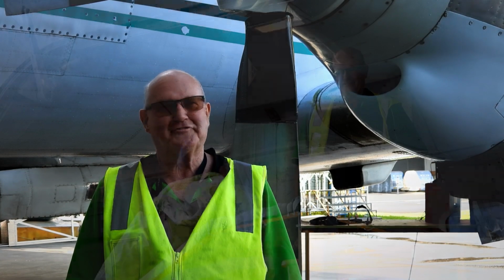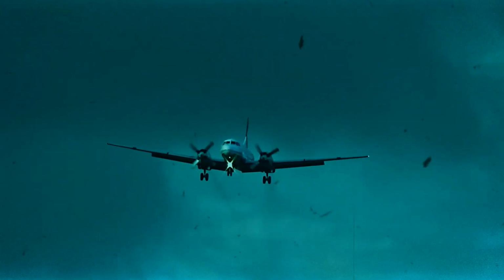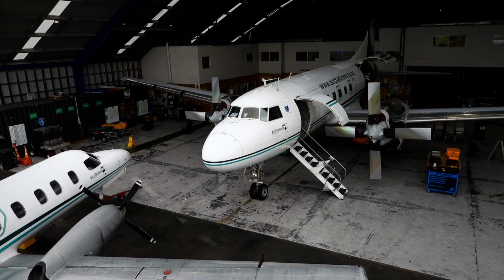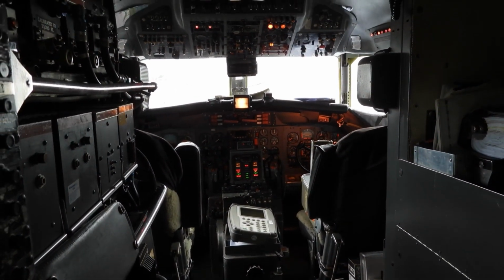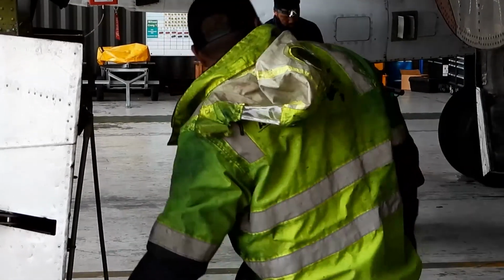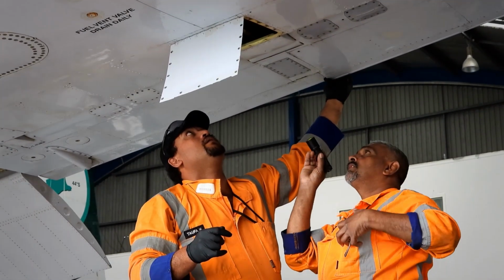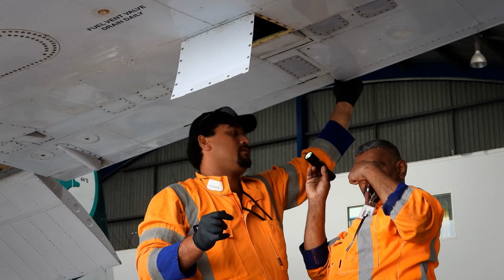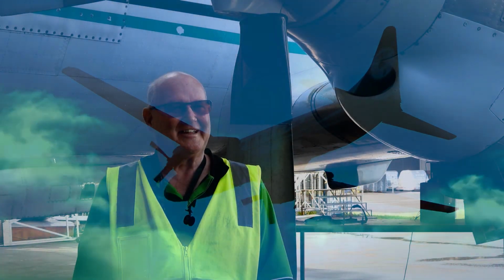Final flight of the Convair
It is a sad day for the Air Chathams whanau as we say bon voyage to our last Convair CV-580 in the fleet, before making the long journey to Wānaka to remain as a piece of New Zealand aviation history on display at the National Toy and Transport Museum. It is bittersweet to see her go but nice to know we can visit her whenever we venture to Wānaka!